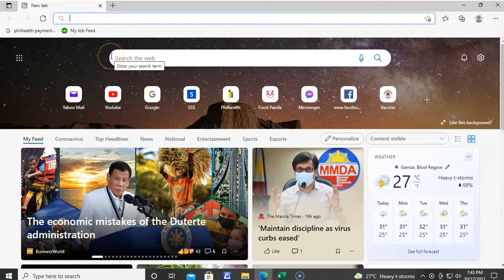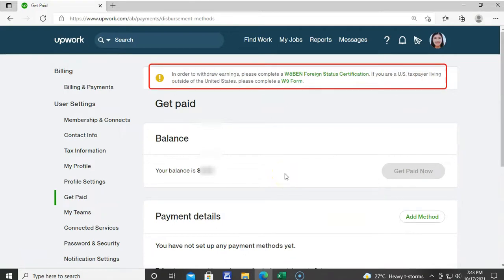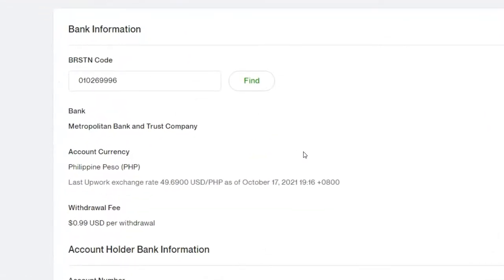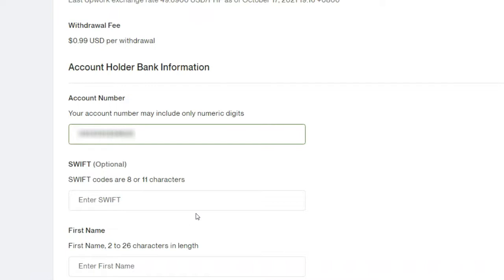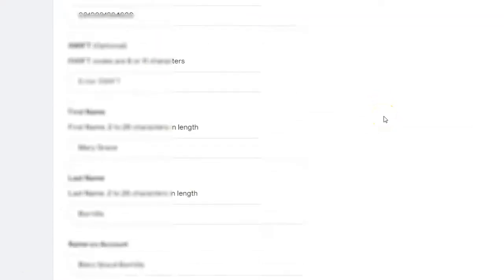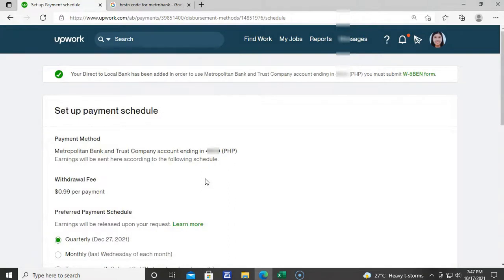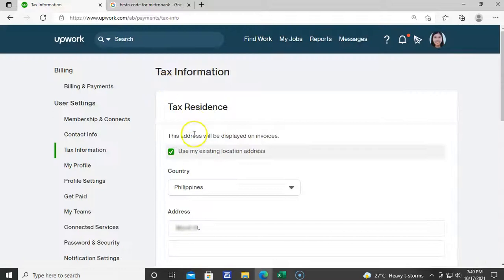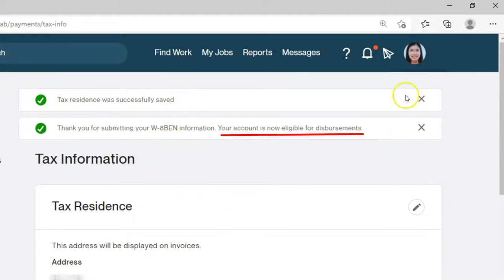How to Set Up Payment Method at Upwork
Hello Upwork Freelancers!

In order to access your Upwork earnings, you'll need to add a payment method and set your tax status.

Upwork offers a number of choices for withdrawing your funds. With the following payment methods you can withdraw directly to your bank account:

Direct to Local Bank – $0.99 per transfer
Direct to U.S. Bank (ACH) – Free
U.S. Dollar Wire Transfer – $30 per transfer
Instant Pay for U.S. Freelancers - $2.00 per transfer

Upwork also offers third-party payment vendors:
Payoneer

The availability of payment methods varies by country and there may be incoming fees at some banks. The options available to you will be displayed when you add a payment method. Consider comparing costs and access options in your country before selecting a method.

Note: If you are withdrawing directly to your bank account, the beneficiary name on your bank account must match your verified name on Upwork.

Intro & Outro – Made with Kinemaster